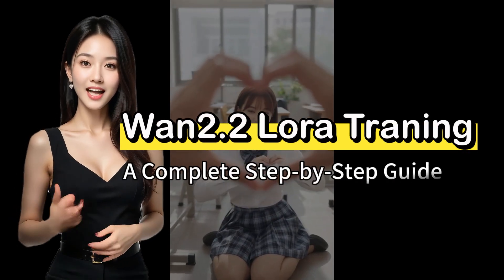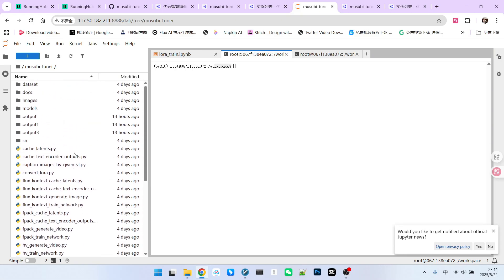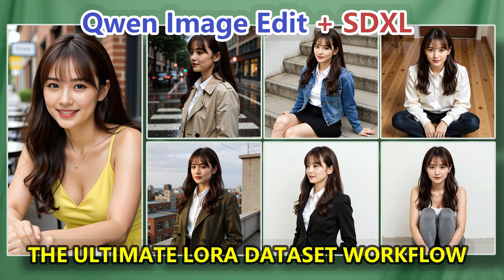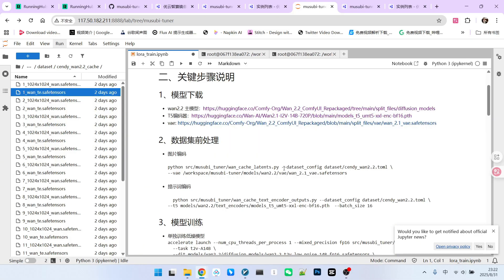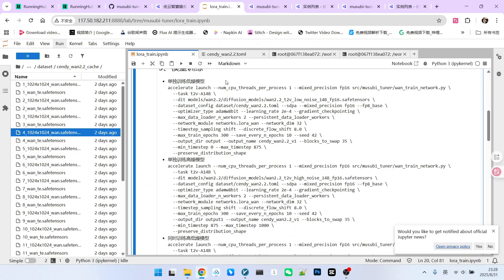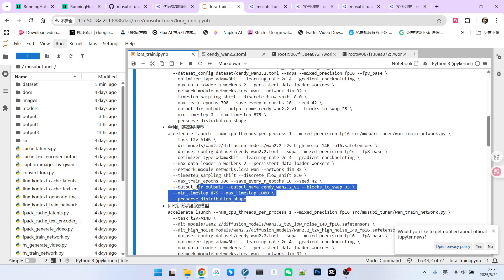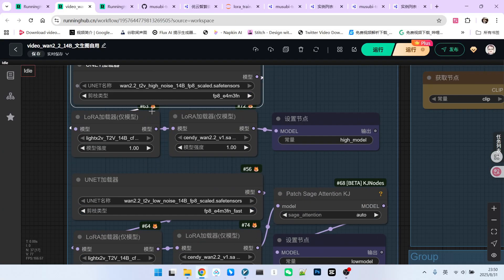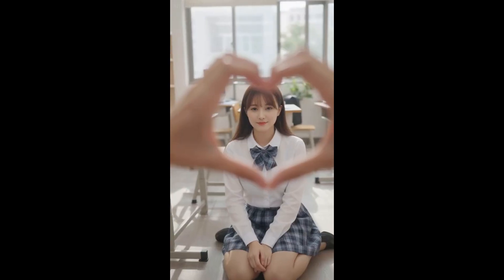Master Wan 2.2 Lora Training! A Complete Step-by-Step Guide for low VRAM Users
🔥Have you wanted to train your own custom Lora for Wan 2.2 but felt intimidated by the high VRAM requirements? This is the definitive guide you've been waiting for!
In this tutorial, we'll walk you through the entire Wan 2.2 Lora training process using the lightweight and efficient Musubi Tuner. Whether you want to train separate Loras for the high-noise and low-noise models or combine them into one powerful Lora, this video provides clear, hands-on instructions. We even provide a one-click cloud image environment to help you bypass tedious setup and get straight to training!
🎬 You'll learn:
1. Tool Selection: Why we choose Musubi Tuner over other conventional tools.
2. One-Click Environment Setup: How to quickly set up the training environment using a pre-configured cloud image.
3. Dataset Preparation Essentials: The key principles for building a high-quality training dataset.
4. Two Training Methods Explained: A detailed walkthrough of command-line parameters for both Separate and Joint training modes.
5. Model Testing & Comparison: How to test your trained Lora in ComfyUI and visually compare the results of different training strategies.

background music is created by AI